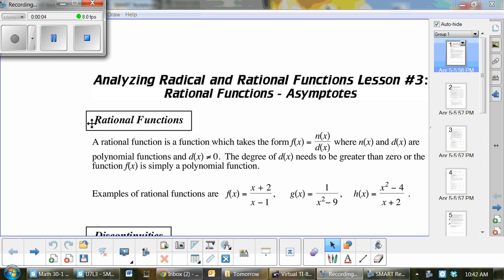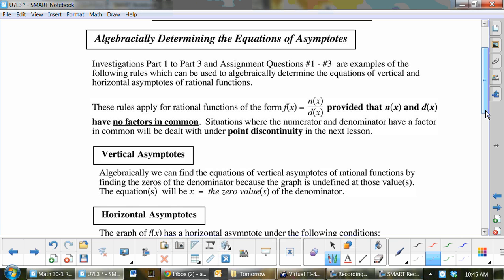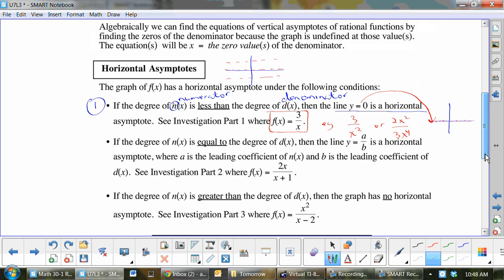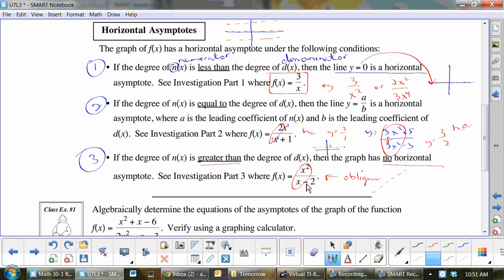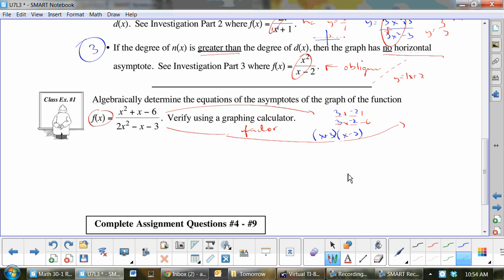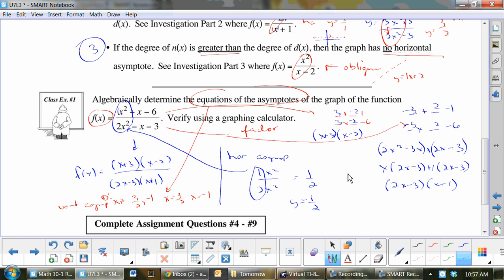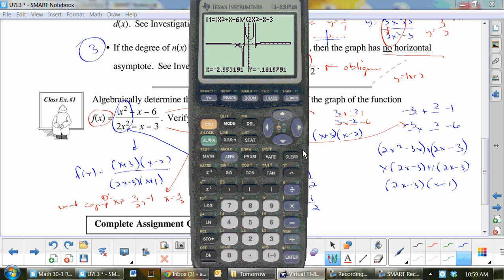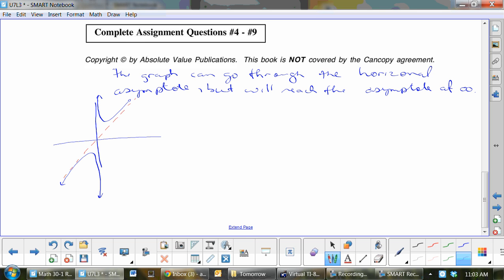U7L3 Rational Functions - Asymptotes